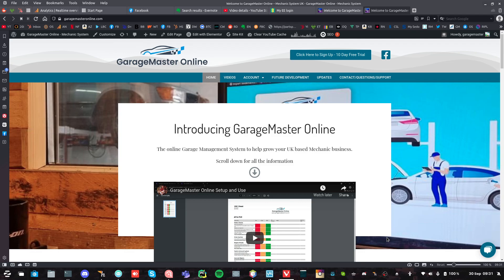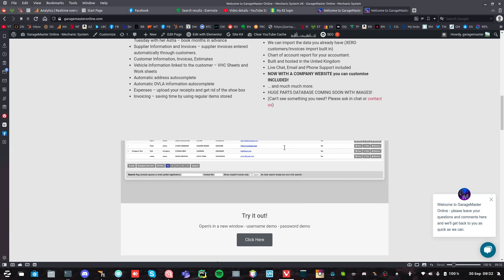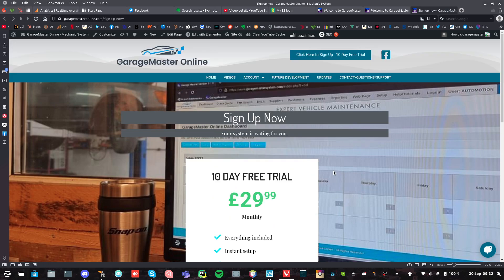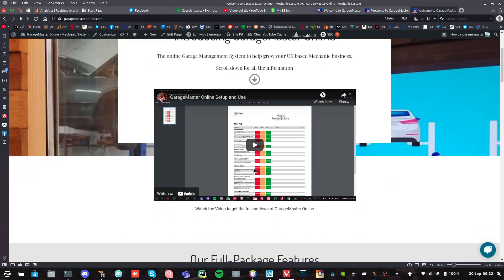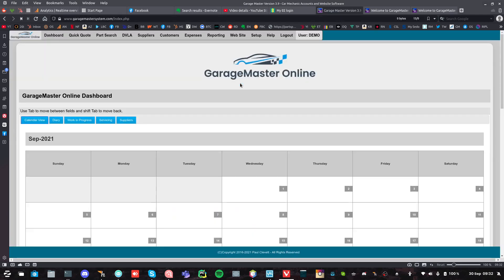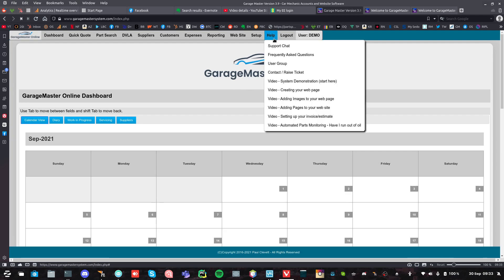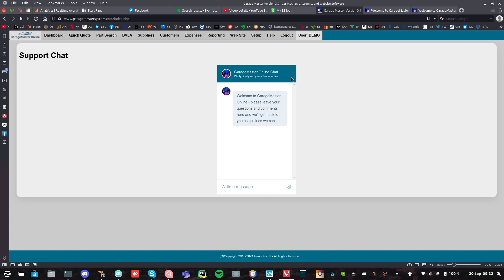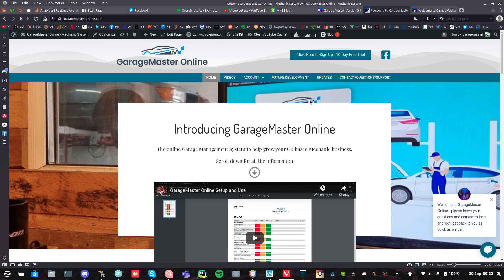How to sign up for your 10 Day Free Trial with GarageMaster Online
How to sign up (and cancel)